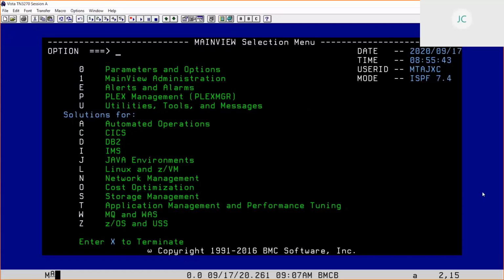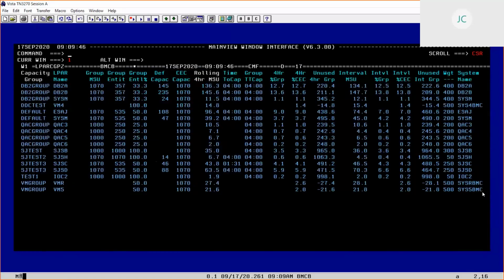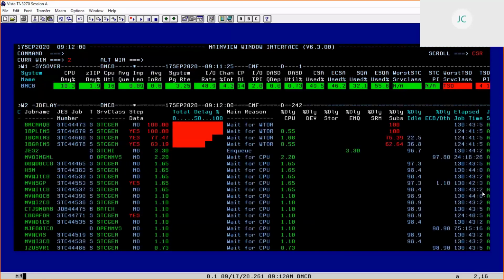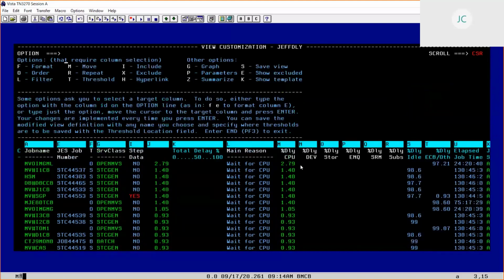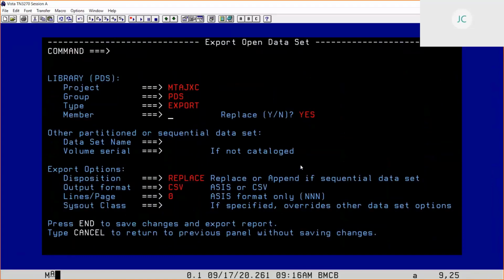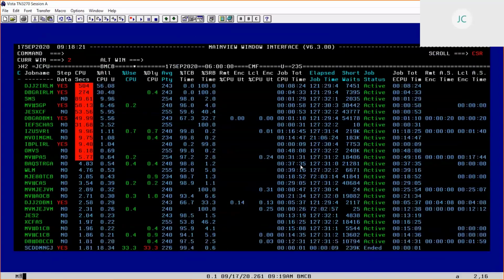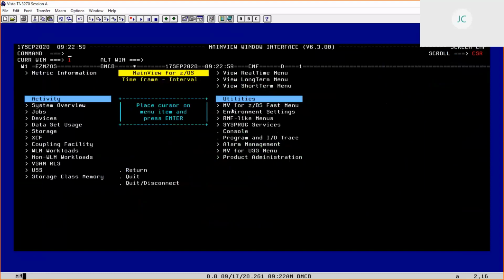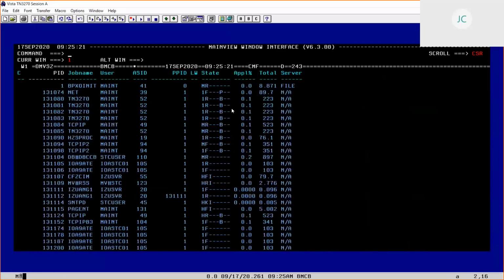MainView - CMF Product overview